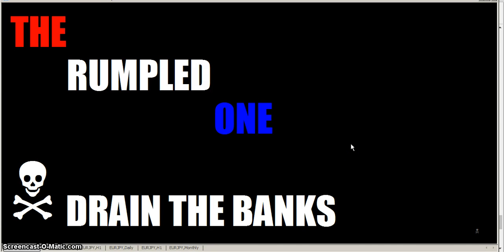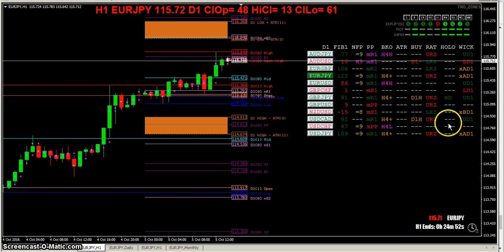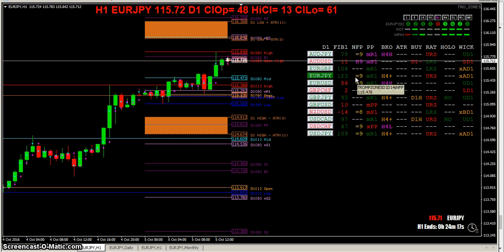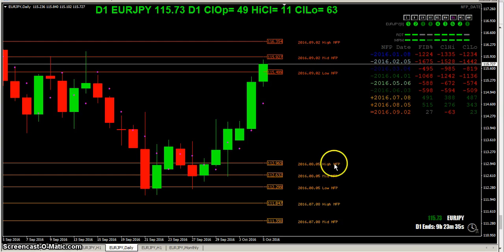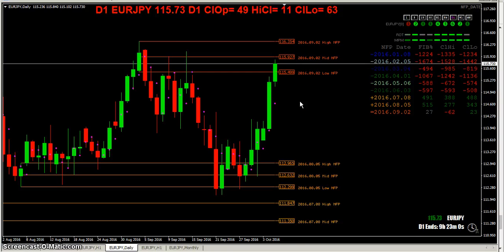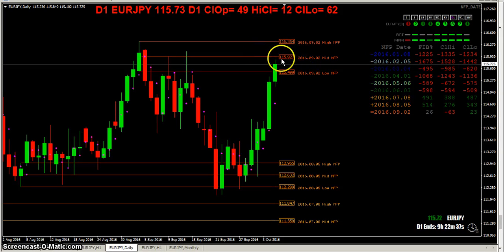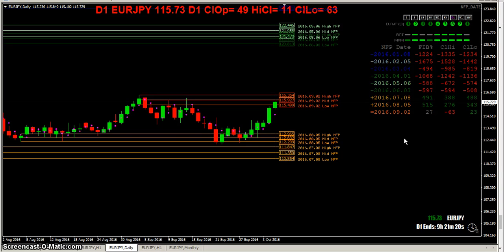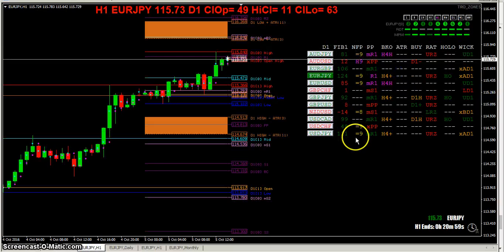TRADING: TRO NFP TRADING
TRO NFP TRADING:

Nonfarm payrolls (NFP) is an employment report released monthly, usually on the first Friday of every month, and heavily affects the US dollar, the bond market and the stock market. Current Employment Statistics (CES) program from the U.S. Department of Labor Bureau of Labor Statistics, surveys about 141,000 businesses and government agencies, representing approximately 486,000 individual work sites, in order to provide detailed industry data on employment, hours, and earnings of workers on nonfarm payrolls. This page provides the latest reported value for - United States Non Farm Payrolls - plus previous releases, historical high and low, short-term forecast and long-term prediction, economic calendar, survey consensus and news.